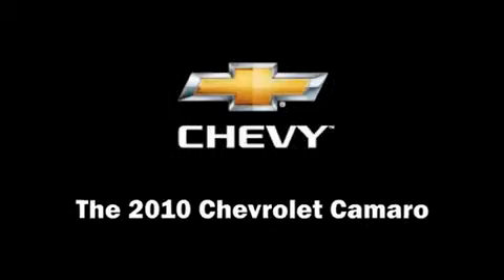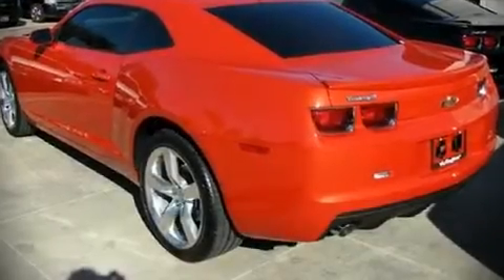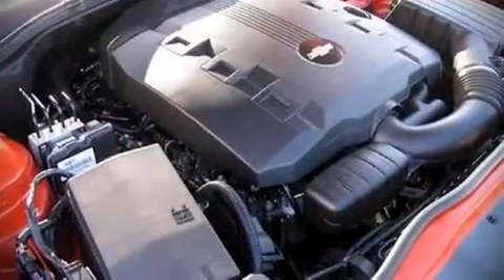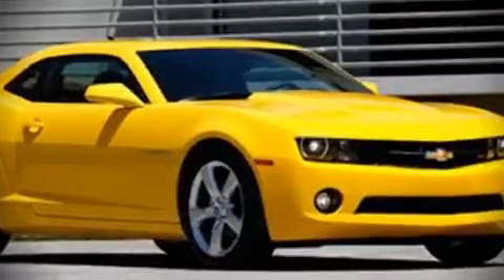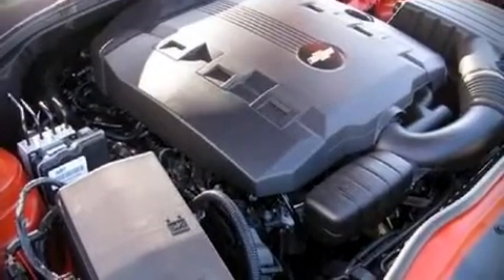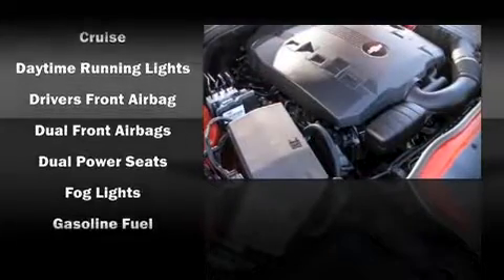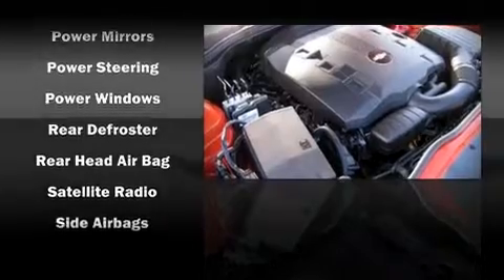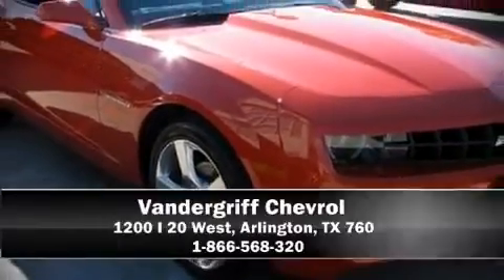2010 Chevrolet Camaro 2dr Cpe 1LT Coupe in Arlington, TX 76017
Vandergriff Chevrolet
1200 I 20 West

The 2010 Chevrolet Camaro. This 2 door, 4 passenger coupe is waiting for you to take home It features an automatic transmission, rear-wheel drive, and a refined 6 cylinder engine. The following features are included: front bucket seats, tilt steering wheel, power door mirrors, power windows, remote keyless entry, and air conditioning. Dynamic proportions are achieved thanks to stylish alloy wheels, fitting perfectly inside the fenders. Chevrolet ensures the safety and security of its passengers with equipment such as: Dual front impact airbags, Front SIDE impact airbags, HEAD curtain airbags, Traction control, a panic alarm, and 4 wheel disc brakes with ABS. Electronic stability control ensures solid grip atop the road surface, no matter how challenging the driving conditions. We'd love to show you this vehicle in person.